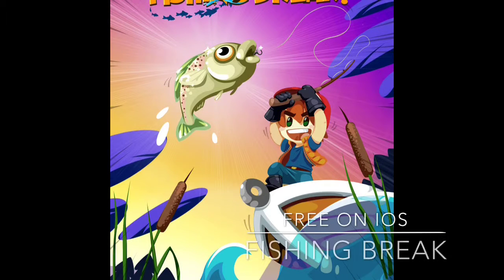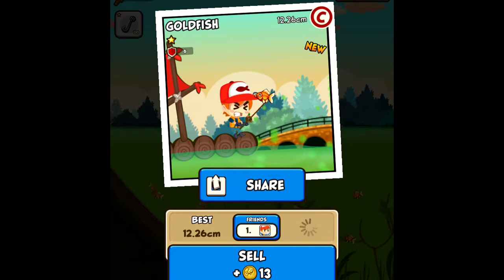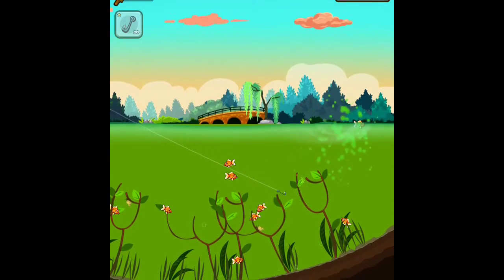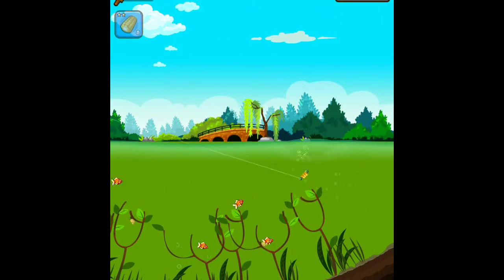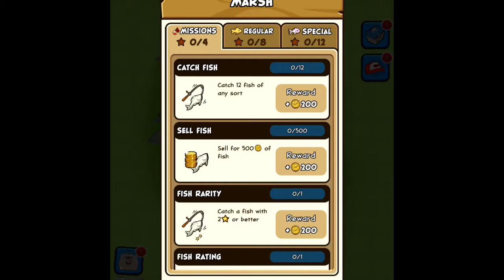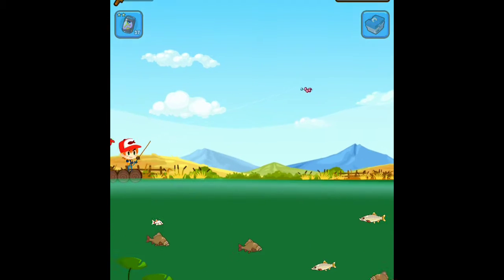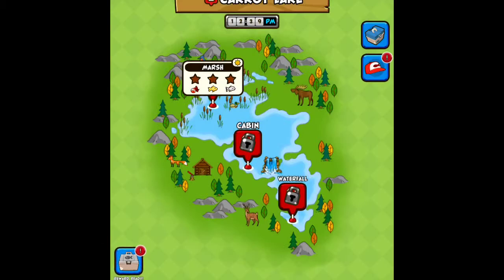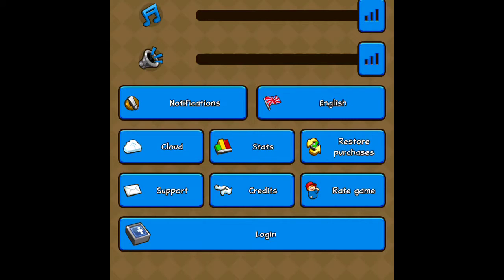AwsomeG2 Plays - Fishing Break (iOS Gameplay Commentary)